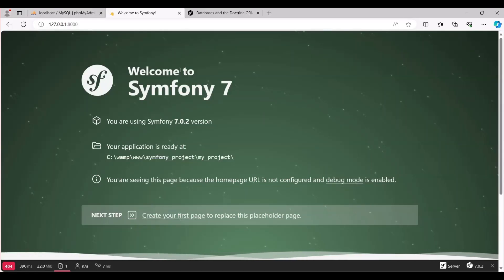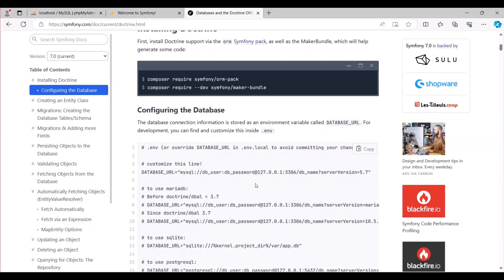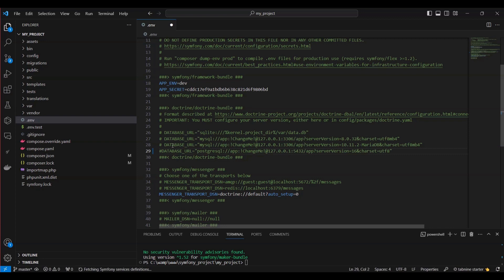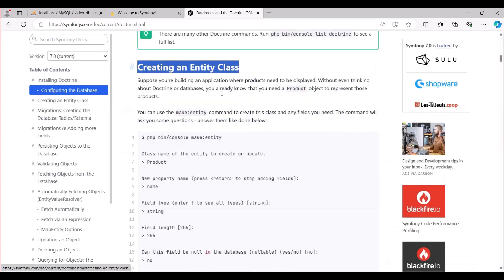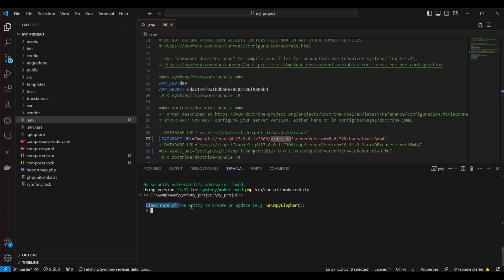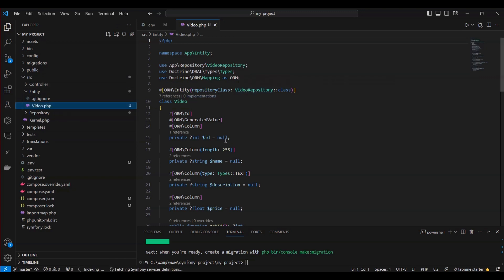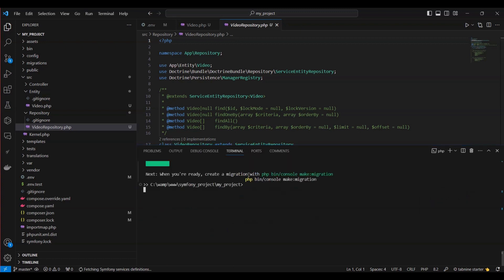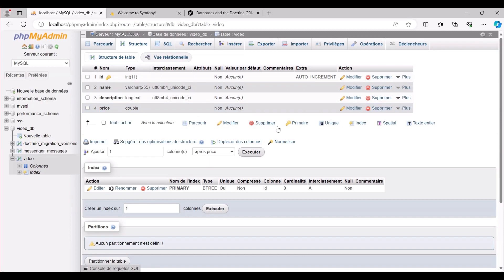Symfony Project Tutorial: Mastering Doctrine, Database Configuration, and Migrations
Unlock the full potential of your Symfony project with this in-depth tutorial on Doctrine, database configuration, and efficient migrations. Learn how to install Doctrine seamlessly, configure your database for optimal performance, and create entity classes that drive your application's data structure. Dive into the world of migrations as we guide you through creating database tables and schema changes effortlessly. Whether you're a seasoned Symfony developer or just starting, this video is your key to mastering these essential concepts and enhancing your web development skills. Watch now and elevate your Symfony project to new heights!